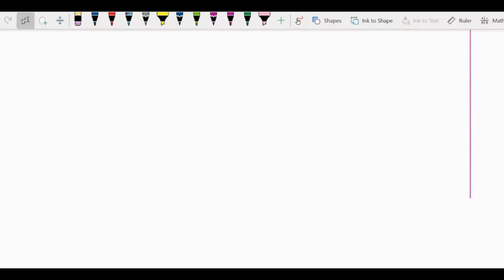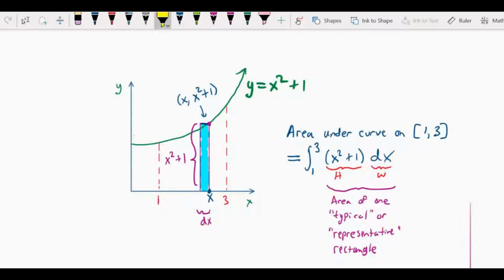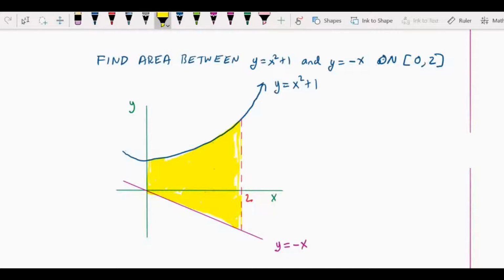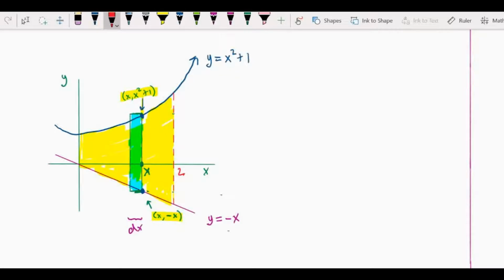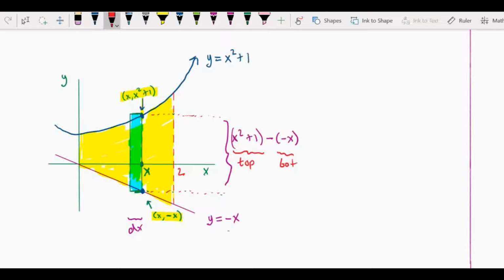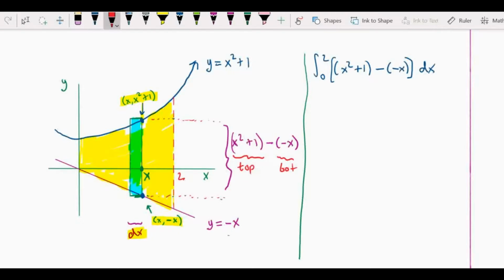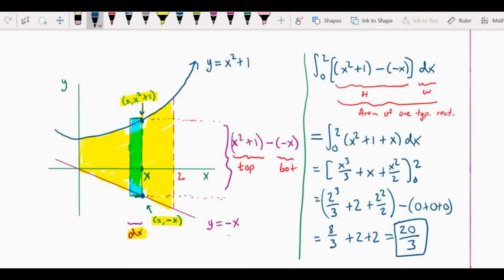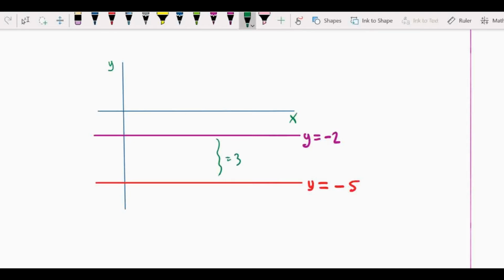Area 2 Height of Rectangle